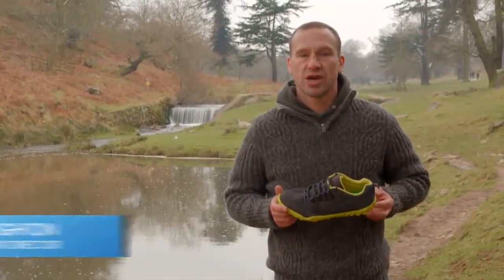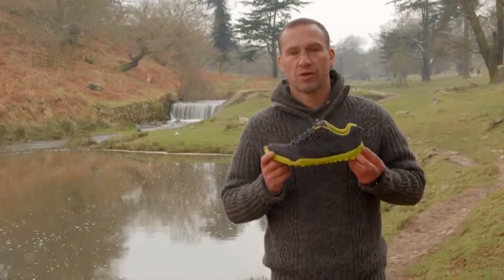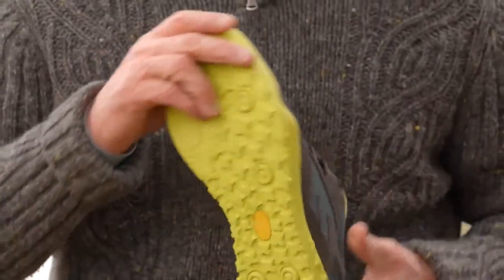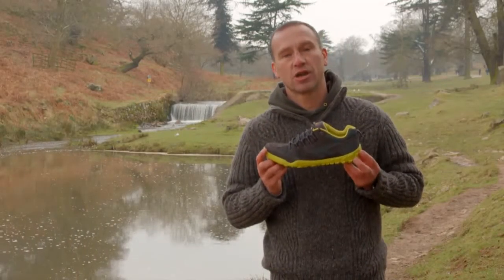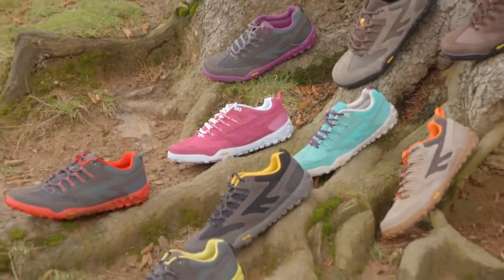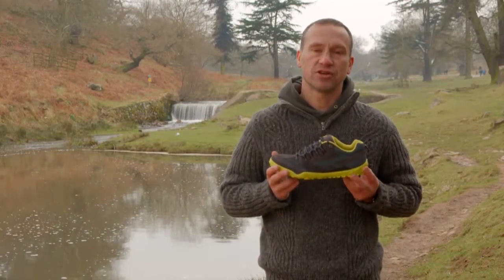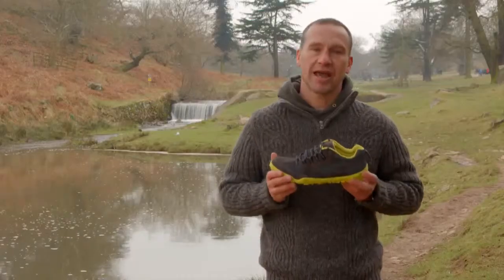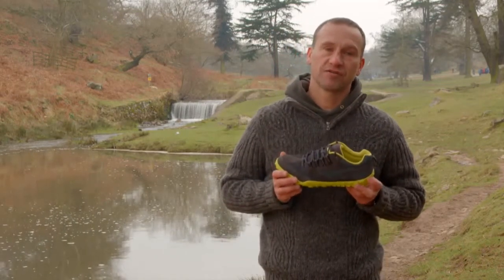HiTec Figaro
The Hi-Tec Figaro Shoe is designed to carry you on any adventure in style and comfort. Features a Vibram rubber outsole to provide enhanced traction, comfort, and durability.